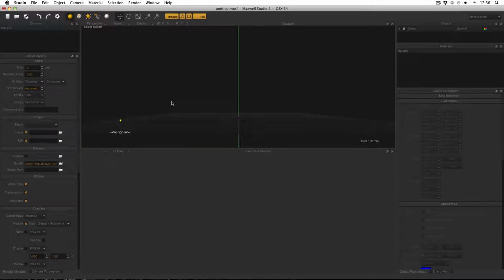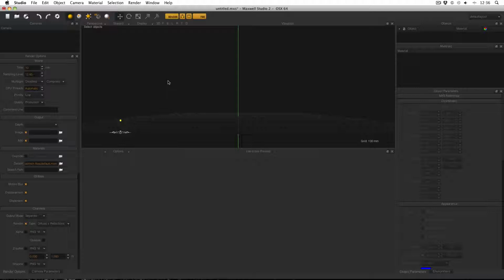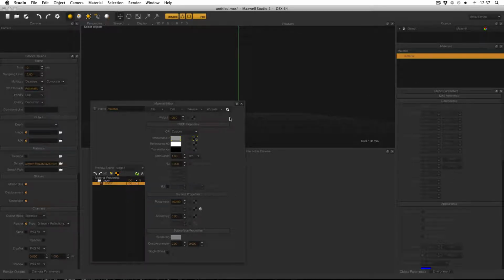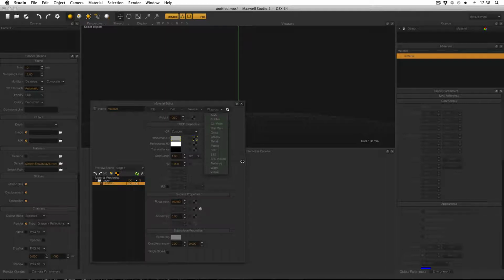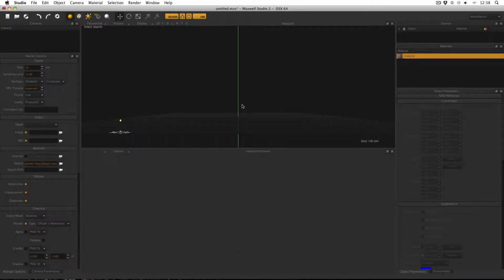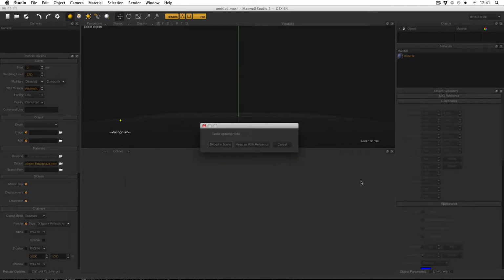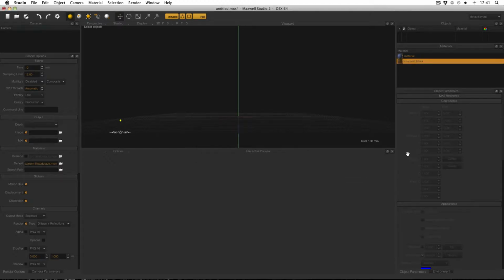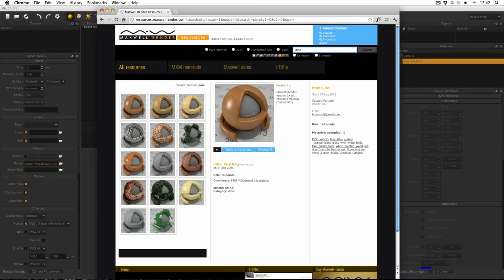Maxwell Render Tutorial - Creating and Importing Materials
This tutorial shows an introduction of how to create basic materials using the wizards and how to import existing materials in Maxwell Studio.